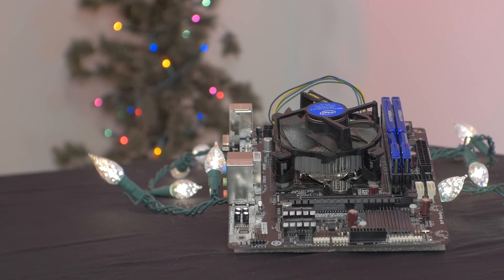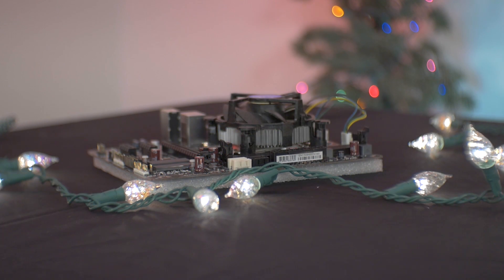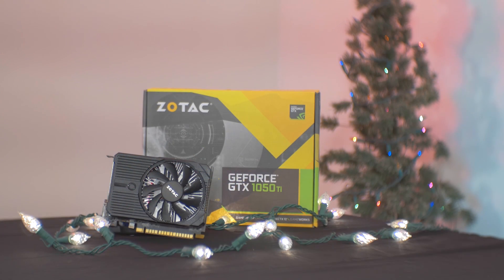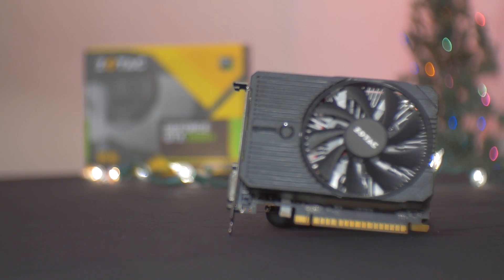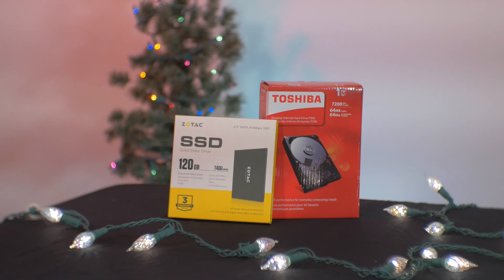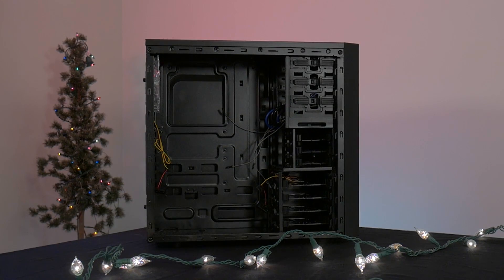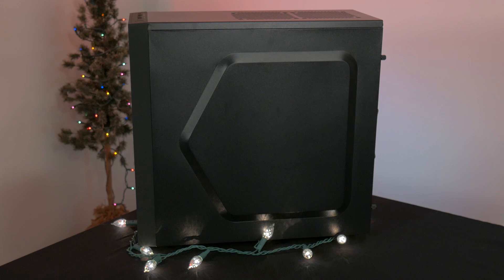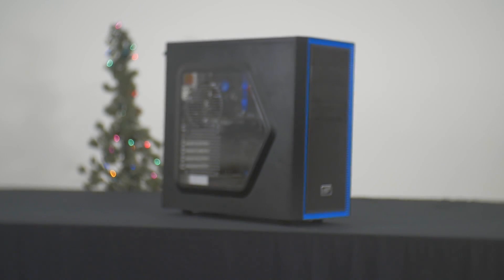Building a Gaming PC in the deepcool tesseract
Building a custom computer for my cousin who has always been a console gamer.